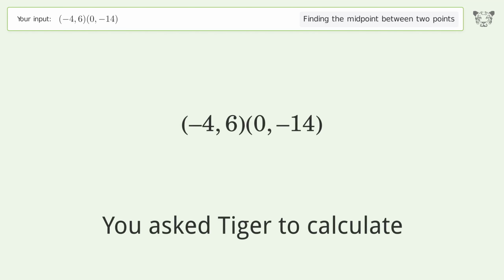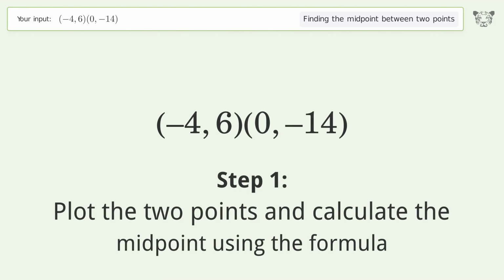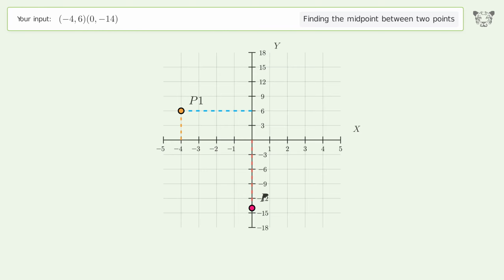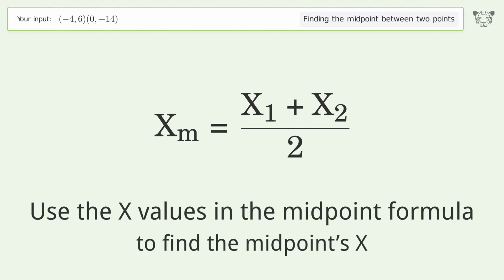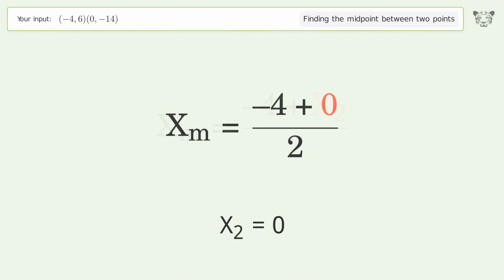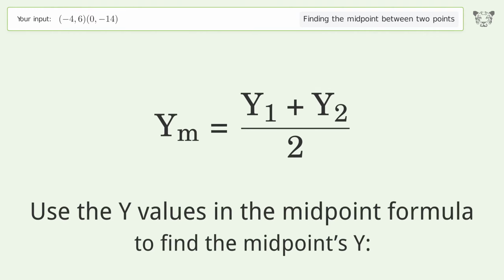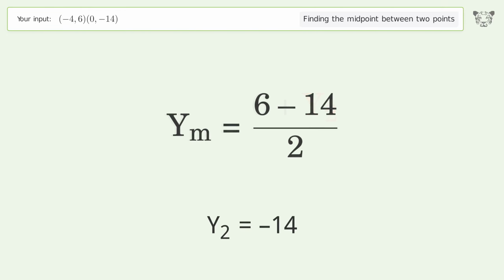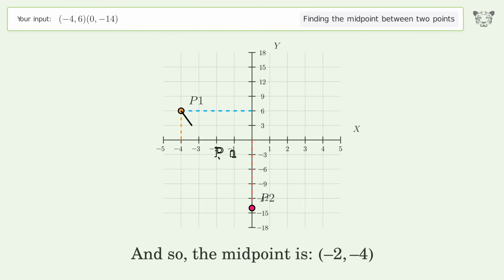Find the midpoint between two points p1 (-4,6) and p2 (0,-14): Step-by-Step Video Solution